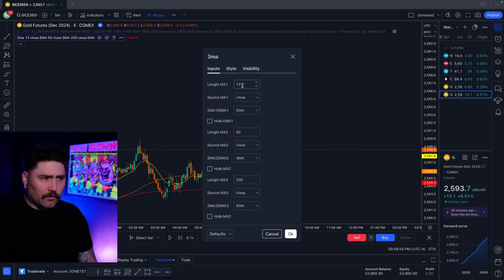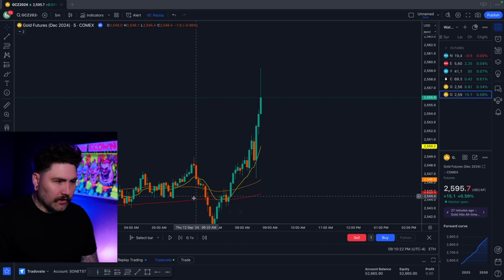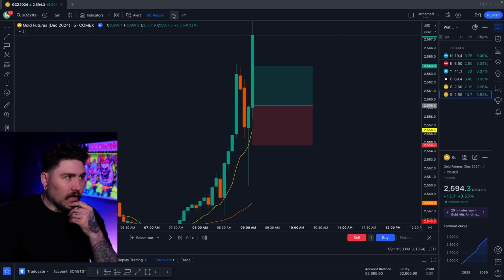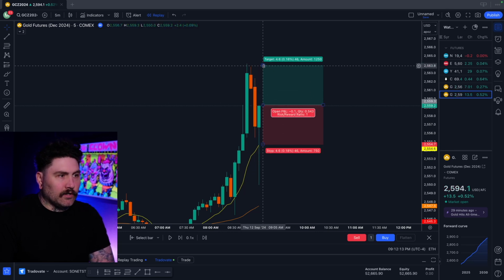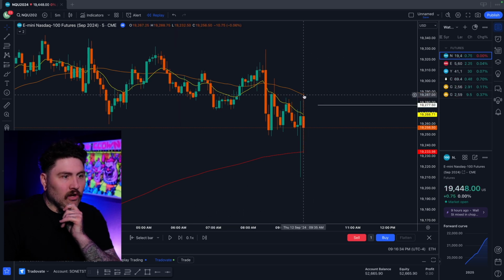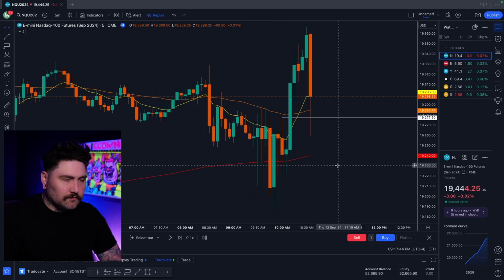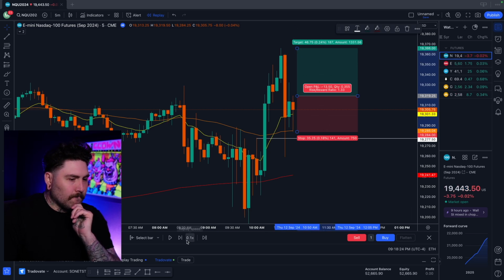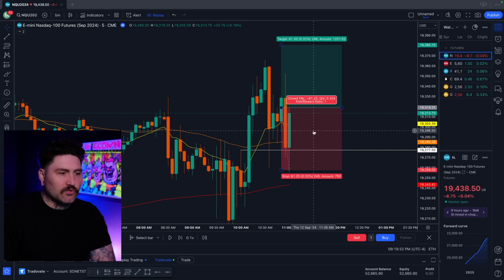How I'm getting FUNDED with Supply and Demand / ICT / SMC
In this video, I go over how I plan to get funded trading with ICT concepts, SMC, and Supply and Demand strategies.